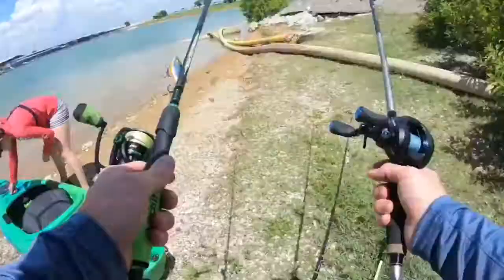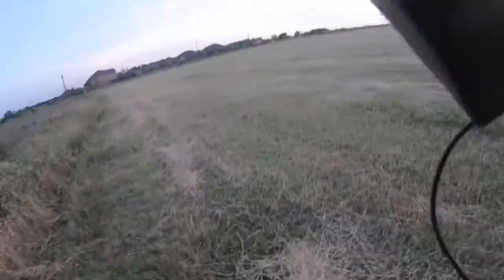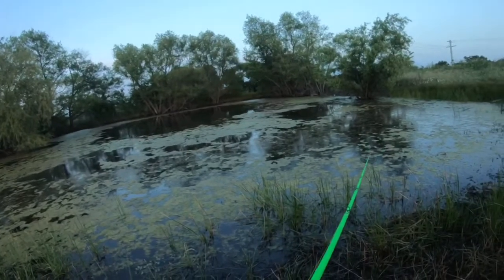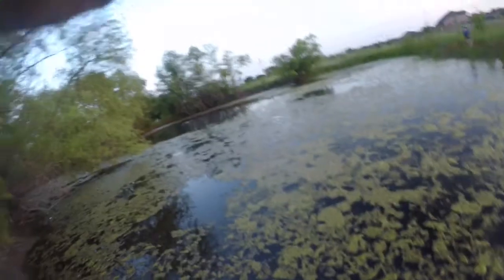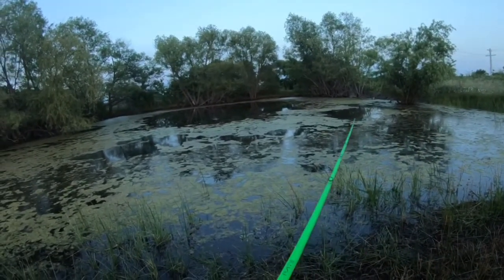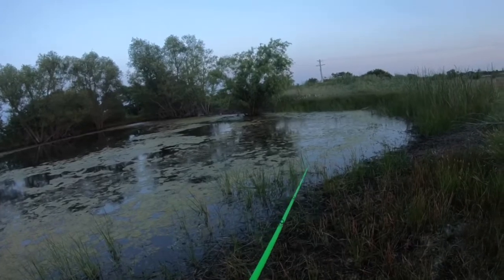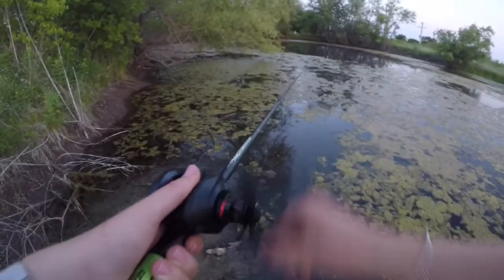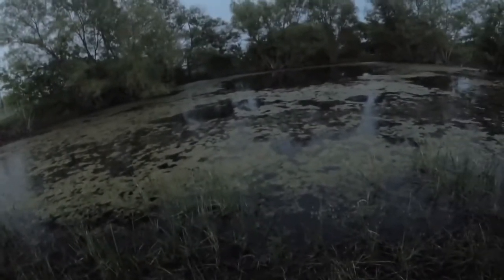Lake Lewisville PIER 121 Kayak Fishing Fail ❌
FATE BLACK ROD
SCORPION REEL

🔥NEW LENS For Those Creamy Backgrounds🔥
Sigma 18-35mm F1.8 Art DC HSM For Canon

My Vlog equipment ⬇️

⬆️ 4K Slow motion! 👌🏼
GoPro cheap Batteries
⬆️ + Dual charger for ~$20 😲
GoPro Chest Mount
⬆️ Mount is better than the knock offs 🔨
Mic Adapter for GoPro
⬆️ You need this to get good audio/sound 🎧
⬆️ Crashed it twice already. still going 🔥
Main Vlogging Camera
⬆️ Canon SL2, “Best Cheapest” Vlog camera 🎥
Great Starter Lens
⬆️ canon 10-18mm..Better than 18-55 kit lens 🏆
Main Camera Mic
⬆️ Rode Video Micro “cheapest best” shotgun mic 💰

REEL THAT CAUGHT THE BASS IN TODAYS VIDEO:

KastKing Speed Demon (Black & Red Reel)

Shimano Scorpion DC 100 HG Reel (right handed)

Shimano Scorpion DC 101 HG Reel (left handed)

For the Shimano’s linked above, the 100 is specifically right handed retrieve. If you want a left handed baitcaster reel you need the 101. Get the HG model for sure, it has the faster gear ratio than the non HG. If you don’t get the DC it won’t make the noise this one does because of the digital chip braking system. GET THE DC!!! Sounds crazy

FISHING LINE ON TODAYS SETUP:

 30lb Low Vis Gray Braided Line
(Used on the Speed Demon reel)

Suffix 30lb Neon Lime Braid
(Used on the Shimano)